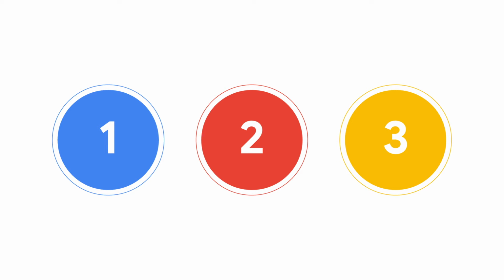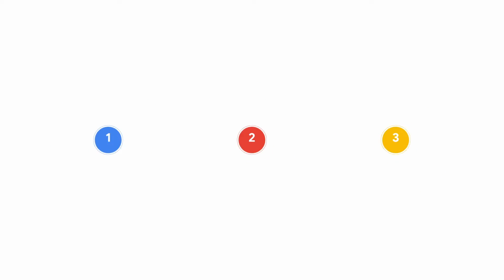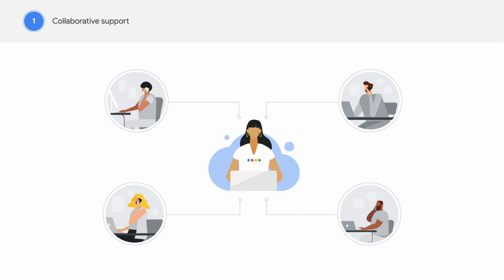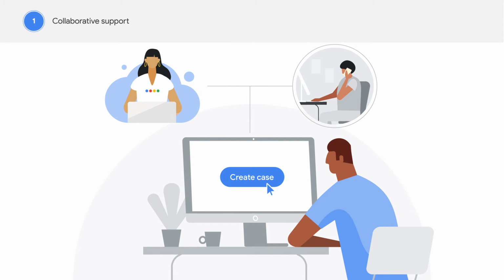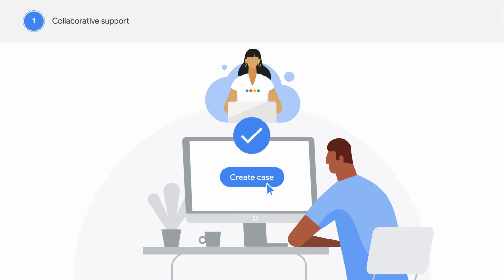How to use the Third-Party Technology Support feature in Google Cloud Enhanced Support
Managing your cloud investments using multiple cloud providers and apps can require complex troubleshooting. Learn how Cloud Customer Care provides Third-Party Technology Support to help you resolve multi-vendor issues such as organization setup, configuration, and troubleshooting.